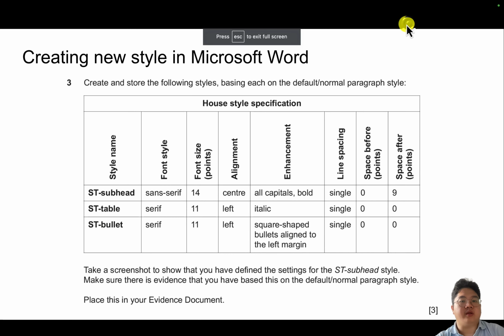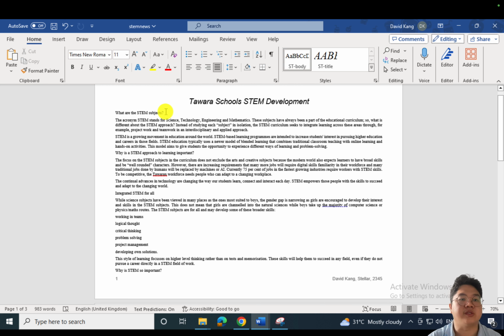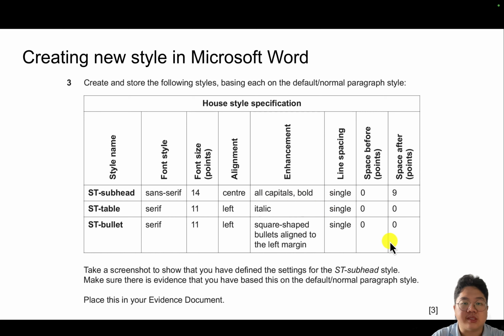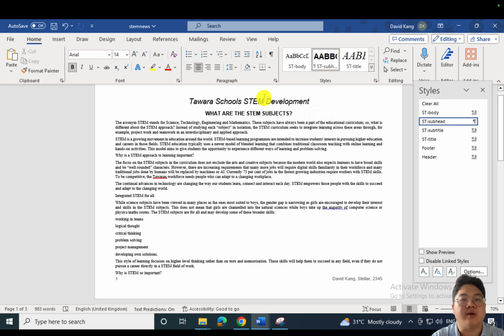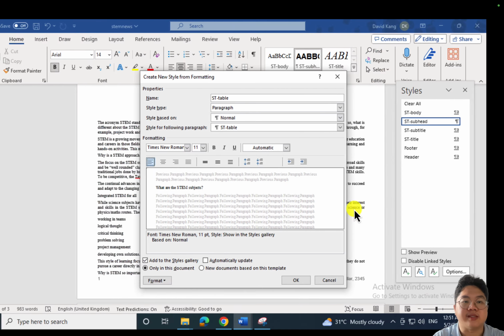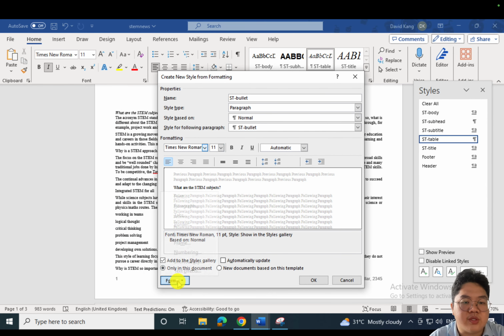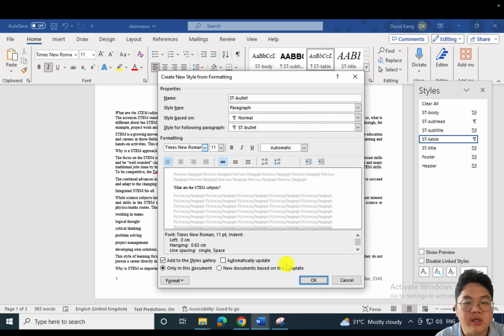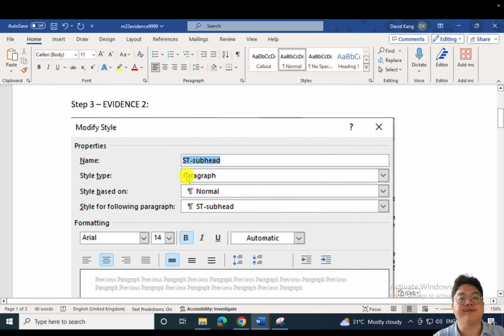Task 2 Question 3